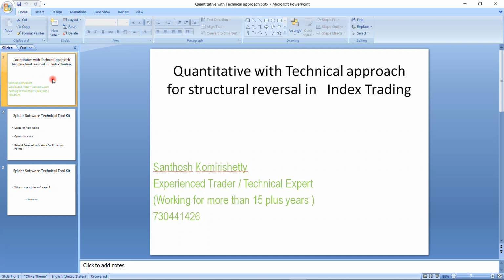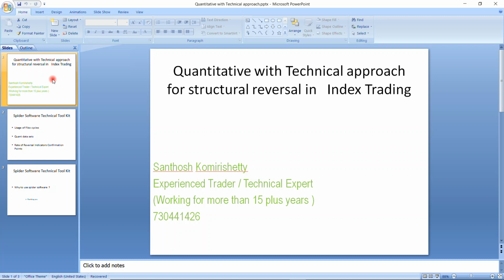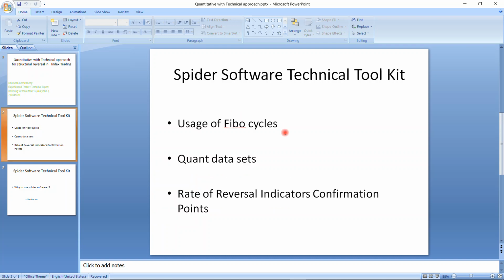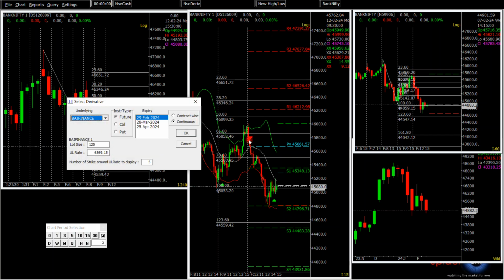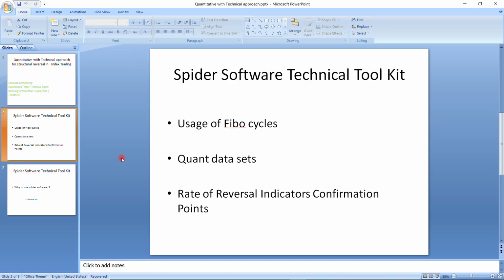Bank Nifty Power full strike Rate strategy to generate Higher premiums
You can Join us And Contact on Give No. For Free Demo. -
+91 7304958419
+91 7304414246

Having the Best SETUPS And STRATEGYS For Intraday And Swing Trading  📈